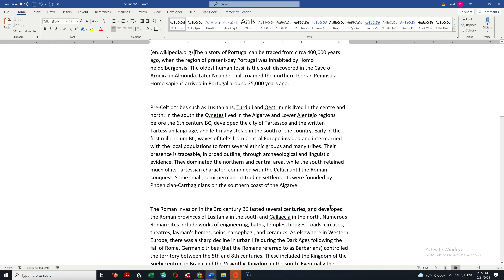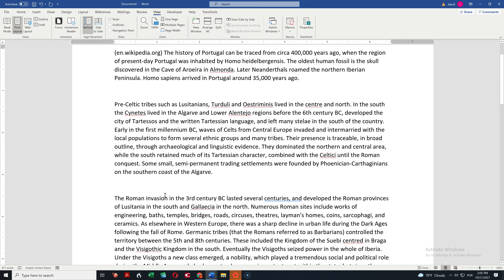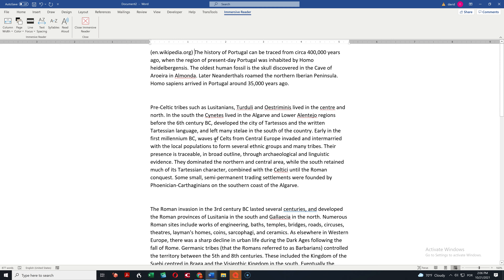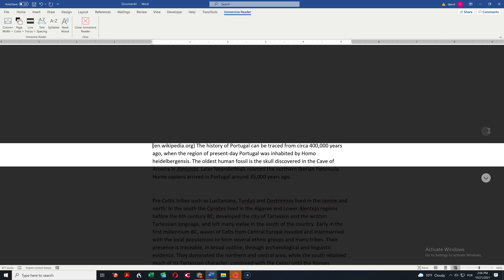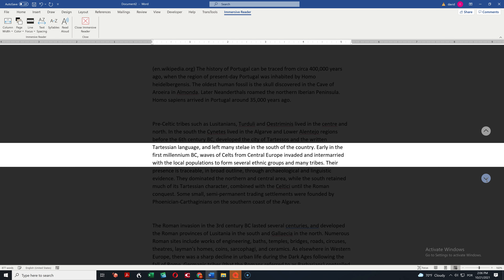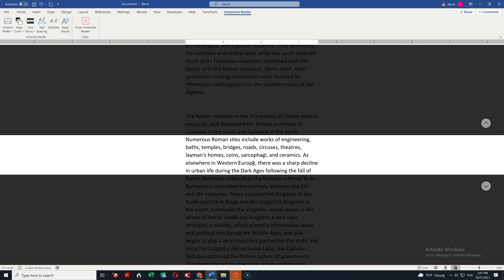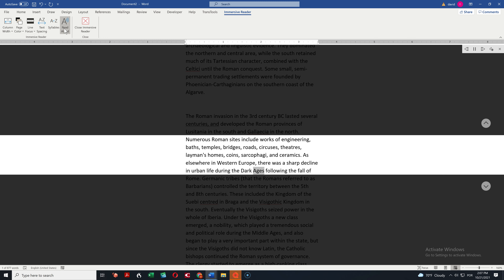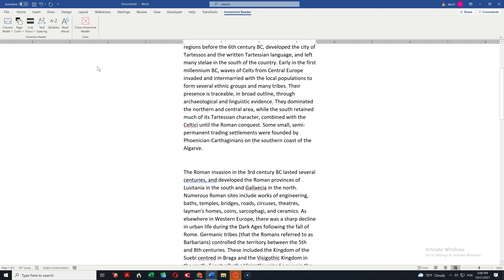Immersive Reader in Word EN